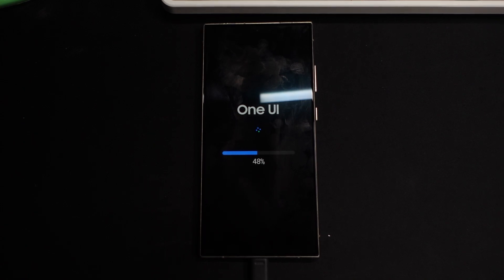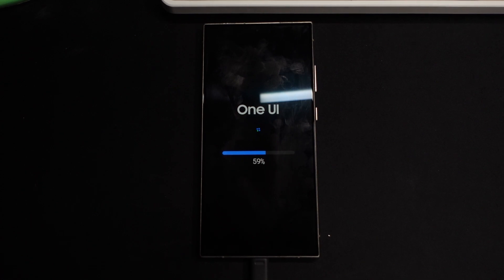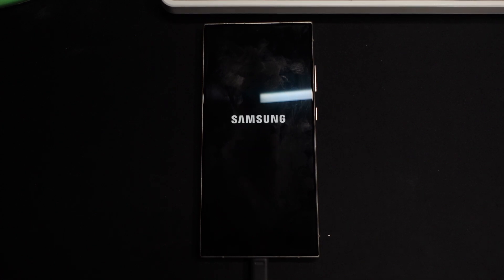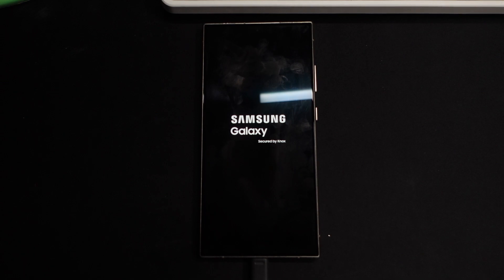Samsung Galaxy S24 Ultra Updating One UI 6.1 to One UI 7.0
Have Fun.